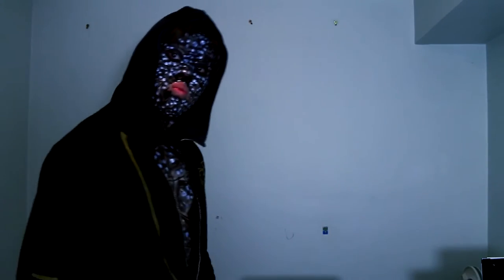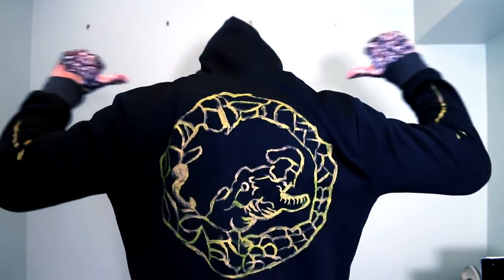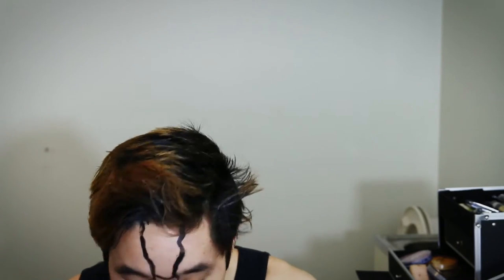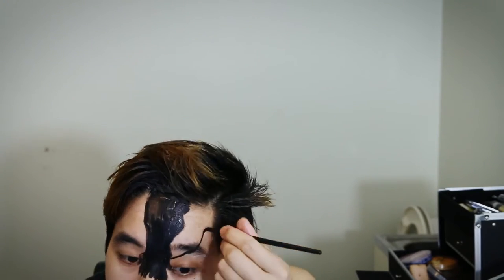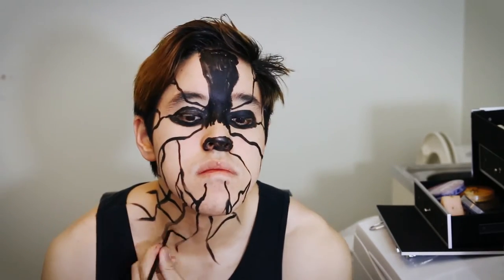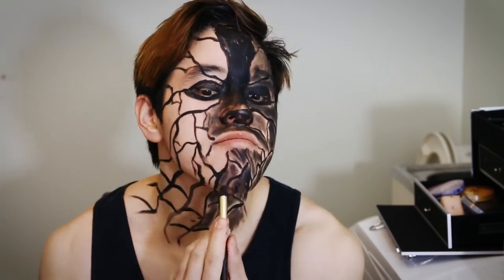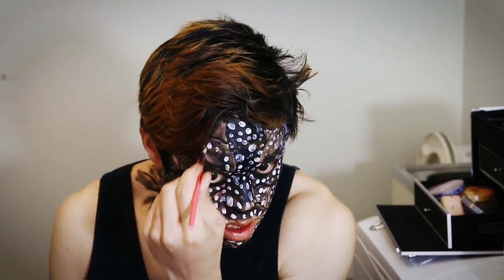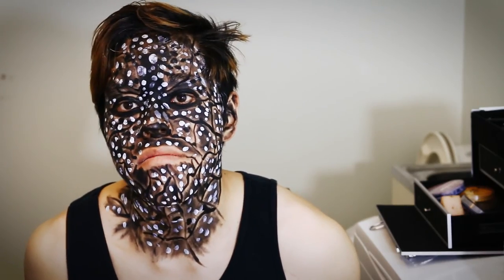Suicide Squads Killer croc Makeup tutorial (Face+Neck)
From the Suicide Squad Universe comes the Killer Croc makeup tutorial

Products used:
TAG body paint Black and White
Maybelline Color Tattoo
Moose head defining paste